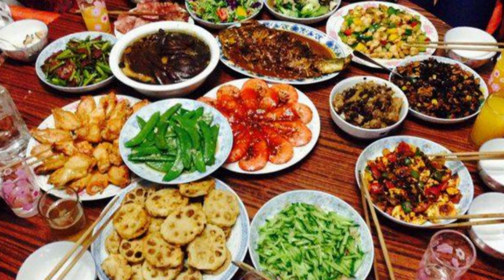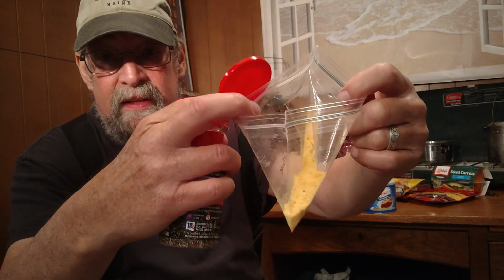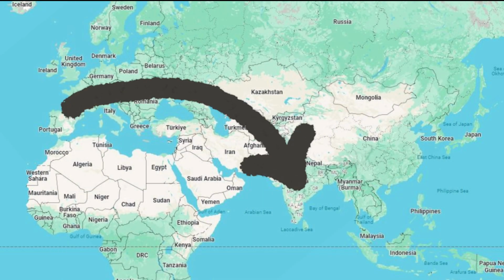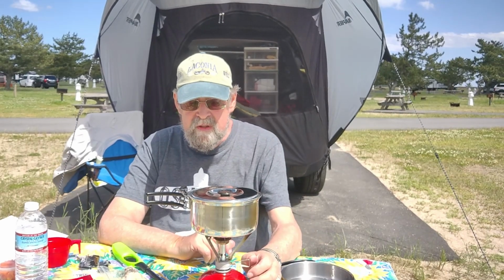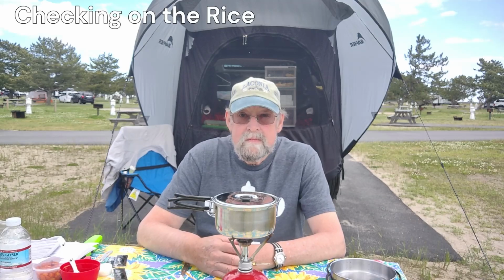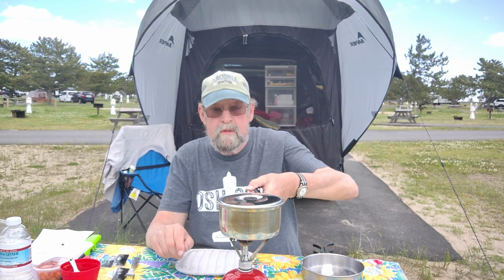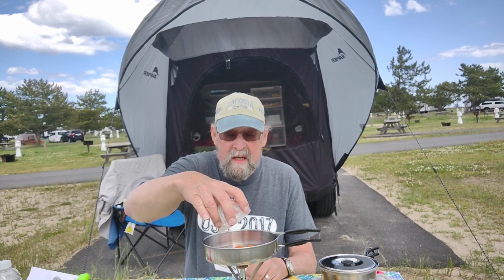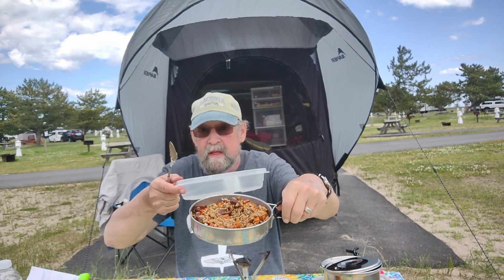Mess Kit Cooking: Fried Rice & Salem MA China Trade - Making a Mess Series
Join me as I use my mess kit to make Fried Rice with Beef Teriyaki at the campground.  I also talk about fried rice history, the china trade and the silk road, all of which helped bring this dish to America.

0:00 Intro
0:20 Opening
0:49 Mise en Place
6:06 Spices in the East
10:19 Prepping
15:27 The History of Fried Rice
16:45 Checking on the Rice
18:24 China Trade in Salem
21:11 Melting the Shortening
22:13 The Embargo Act
24:48 Frying The Rice
29:33 The Friendship of Salem
30:00 Plating & Endtro